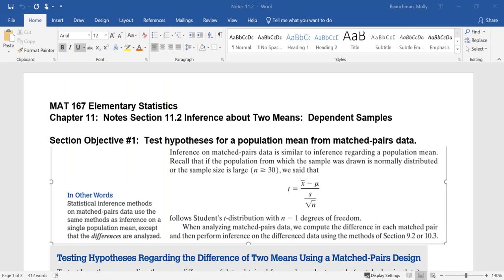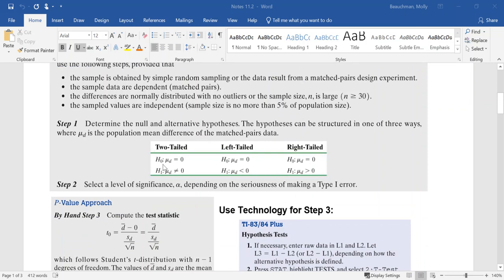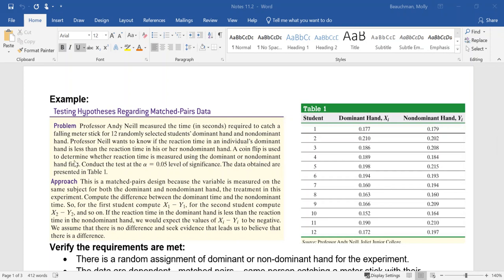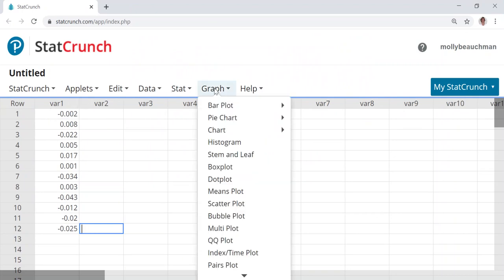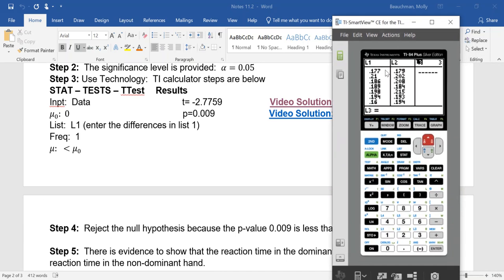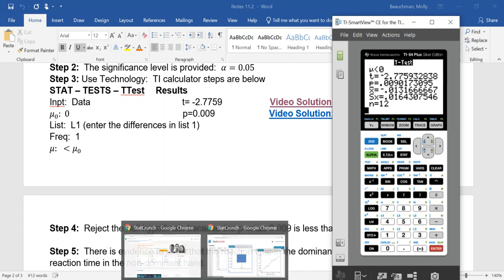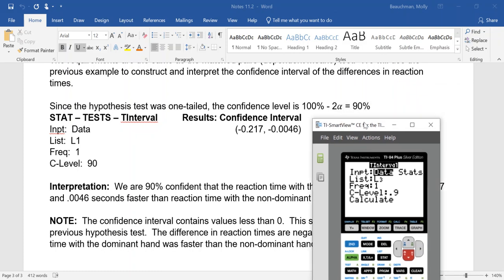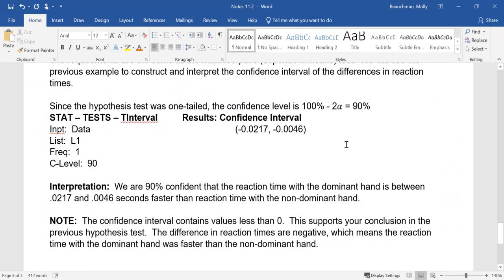MAT 167 Notes 11.2 (dependent means)